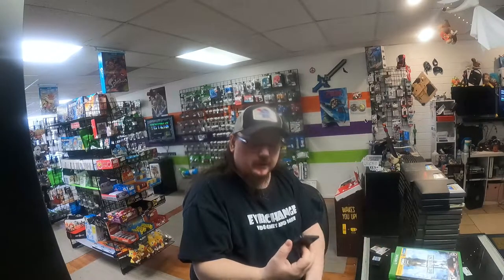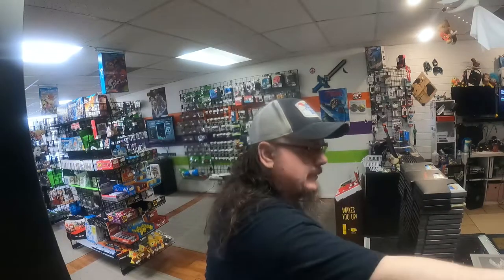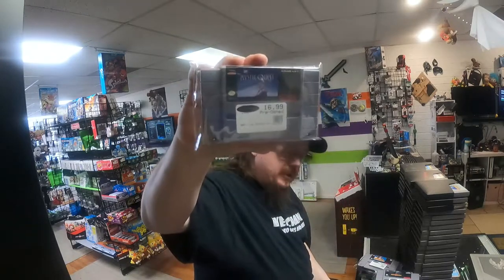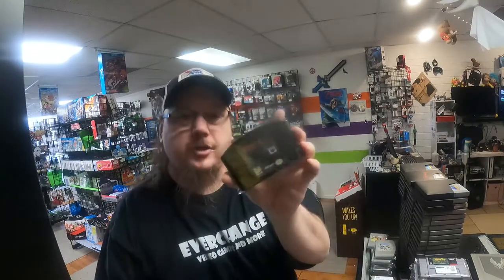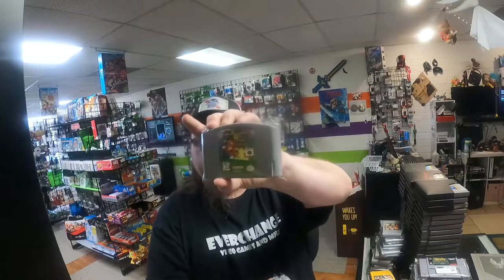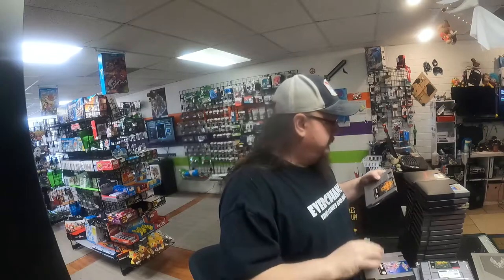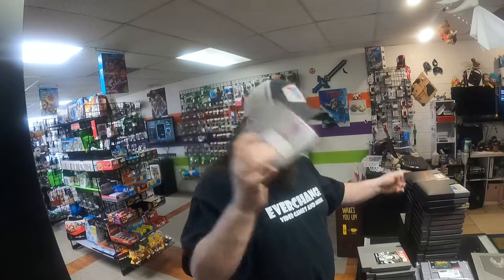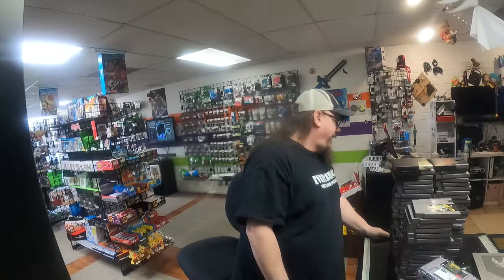Everchange Im Back!!!